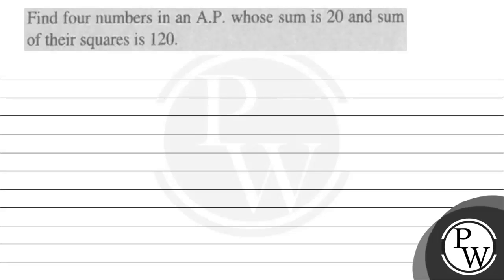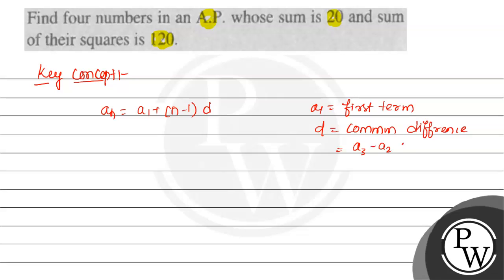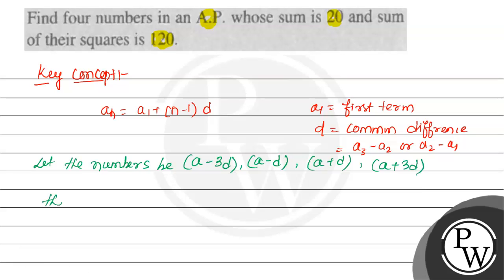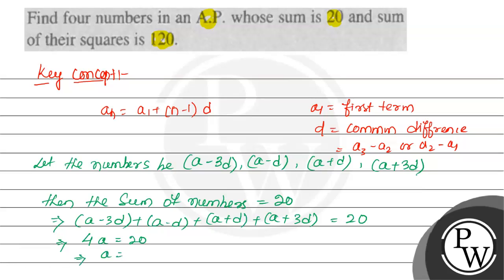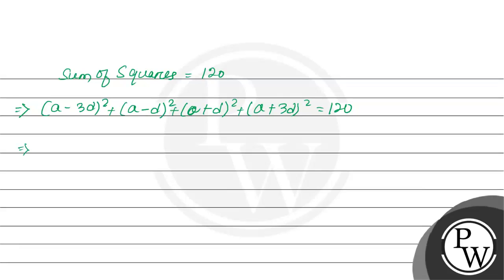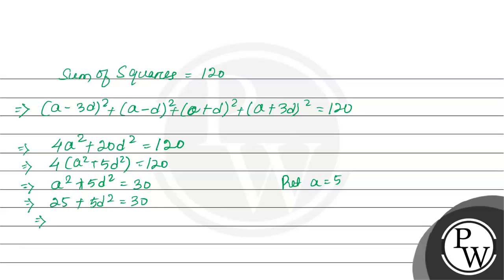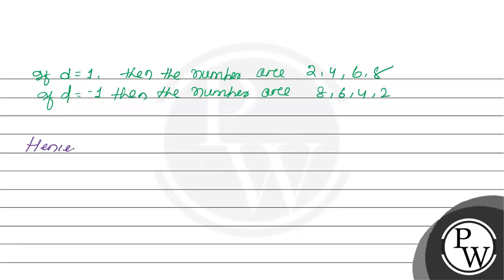Find four numbers in an A.P. whose sum is 20 and sum of their squares is 120 .